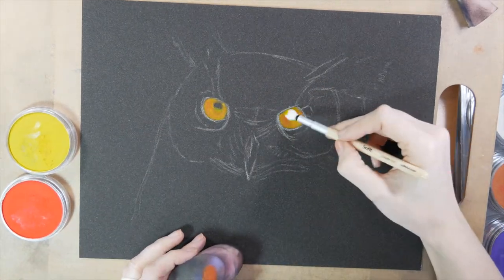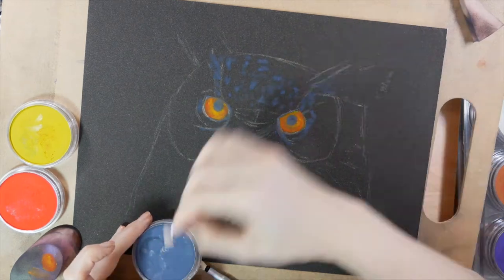Pan Pastel and Polychromos Pencils - Owl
LeftSideArt is a mix of creativity and business.

I love sharing my mixed media projects, acrylic and pencil work, and various craft projects throughout the year on social media and various art shows.

I also share lots of free small business resources for creative entrepreneurs who want to propel their careers forward online.

Get creative business tips delivered to your inbox by clicking

Panpastel starter set
Panpastel portrait set
Panpastel full set
Panpastel soft knife set
Panpastel full soft tool set
Panpastel *new soft applicator
Panpastel 10 cavity palette tray

Paper:
Mi-Tientes Pastel Pad, 12x16
Sennelier LaCarte Pastel Card Block (used here), 9x12

Pencils:
Caran d’ache luminance color pencils
Polychromos color pencils (used here)
Mona Lisa
Derwent pastel pencils
Derwent drawing pencils
Derwent Graphic pencils
General’s Graphite powder
Electric Sharpener, multiple pencil sizes
Tombow Mono Eraser
Kneaded Eraser
Blending stumps